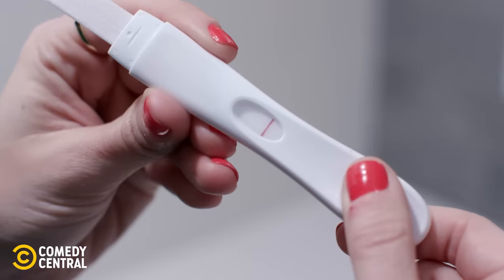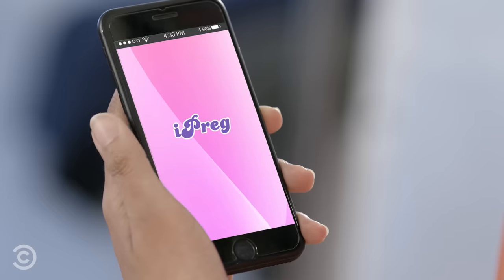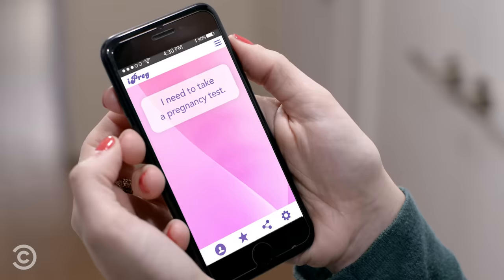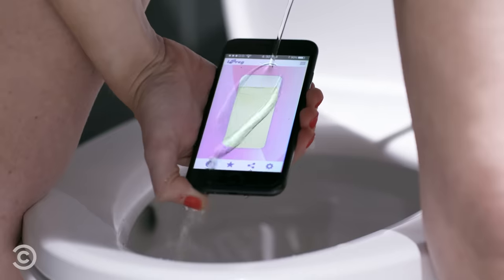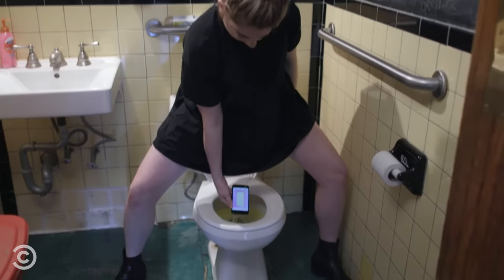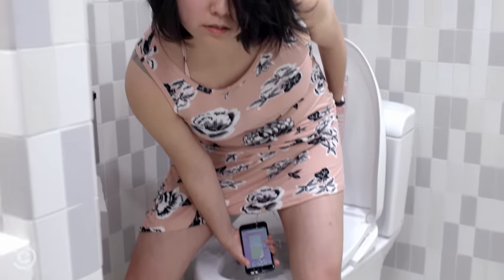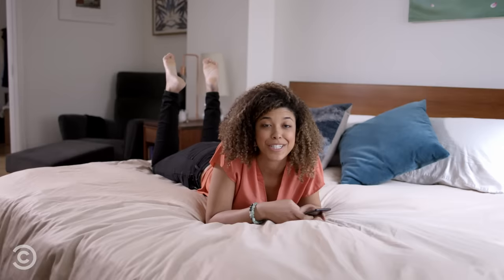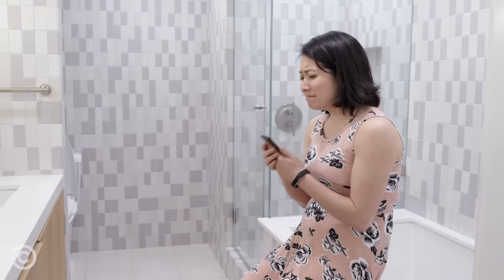The World’s First Pee-on-Your-Phone Pregnancy Test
iPreg introduces a pregnancy test app that's as easy as one-two-pee.

About That’s An App?:
We've all got problems and That's An App has solutions. Take a look into the future of smartphone saves from issues both practical and existential.